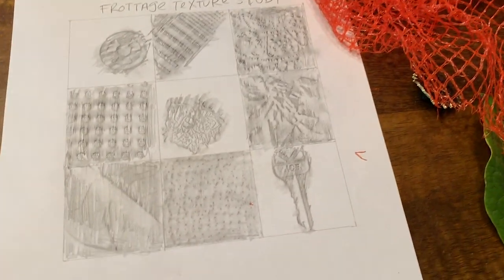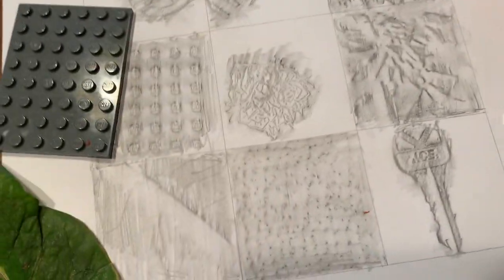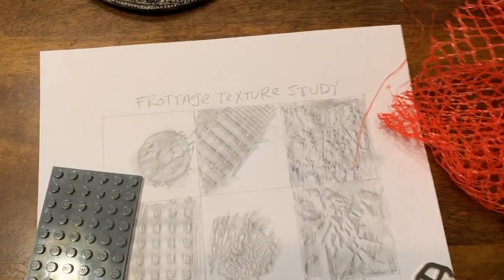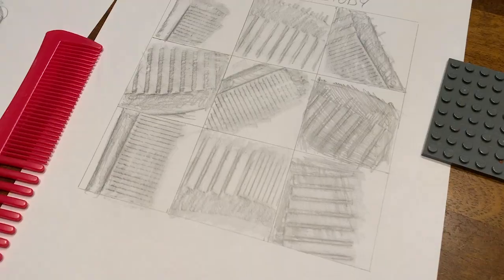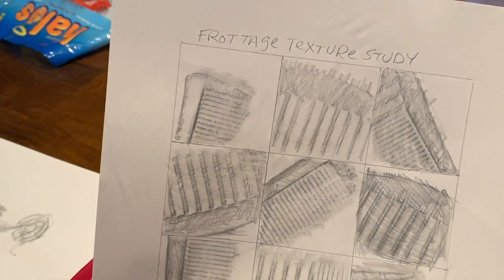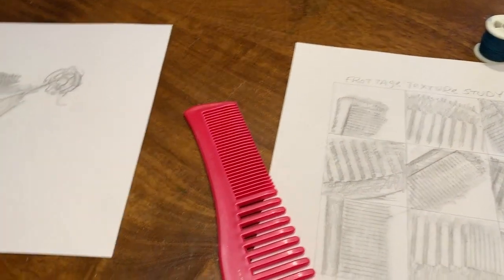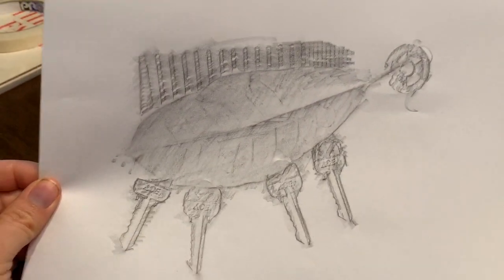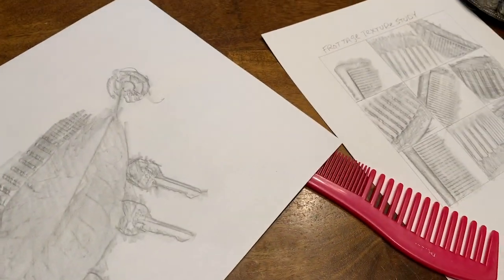Printmaking Frottage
This is a technique I teach in my printmaking class called FROTTAGE. For all you printmakers out there, it's kind of like a collagraph, but instead of printing the textures with ink, you use a pencil to transfer them to the paper. Watch and learn!